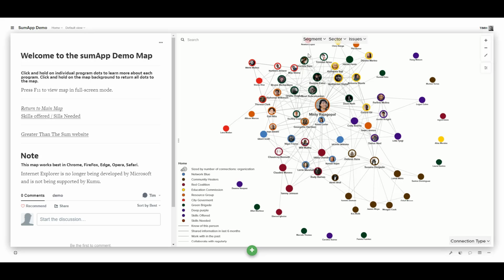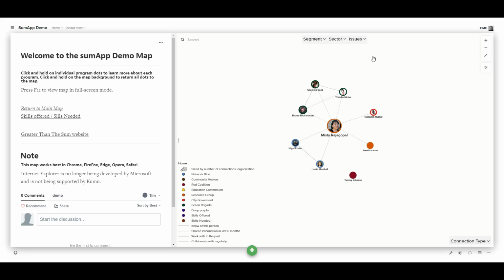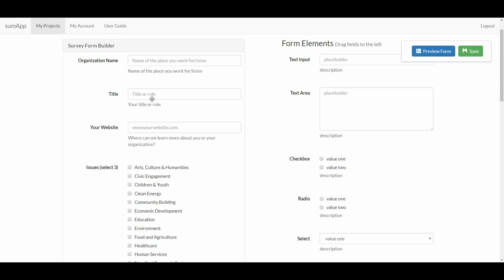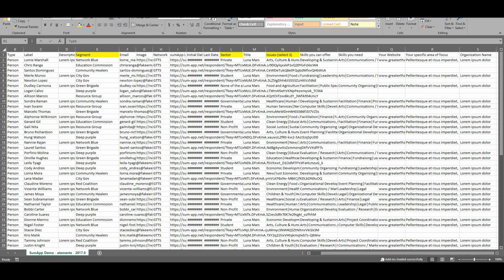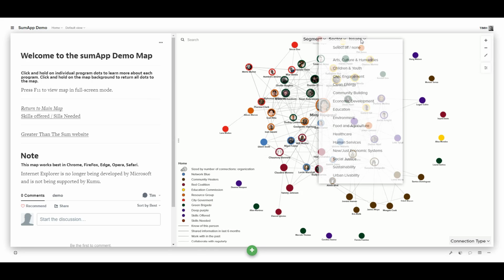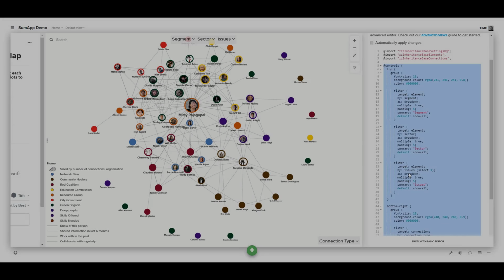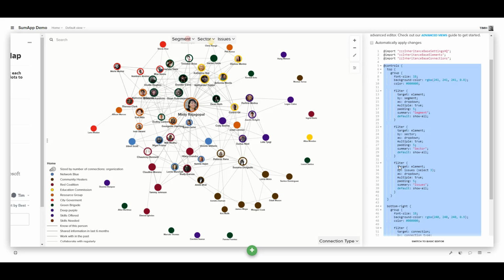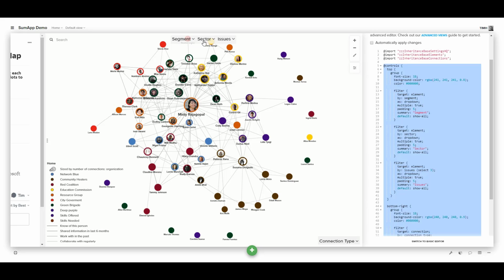Kumu Custon Filters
Custom filters in Kumu